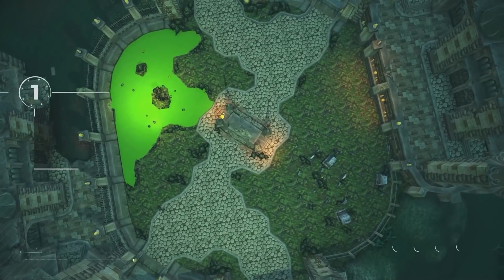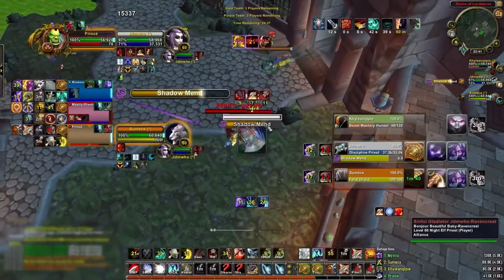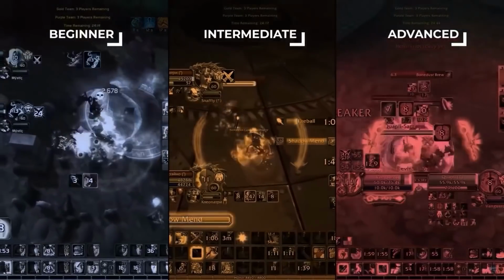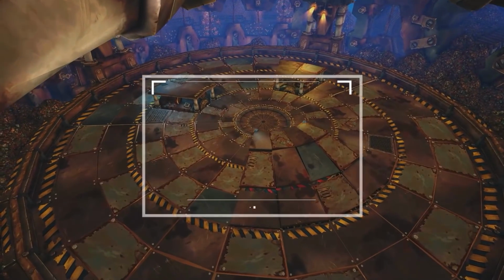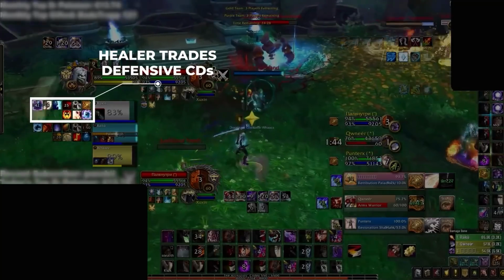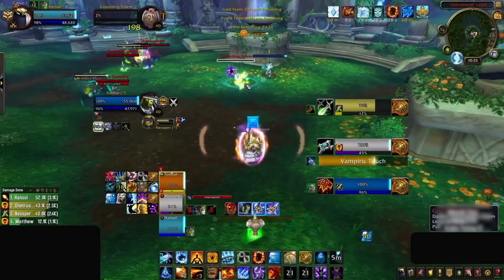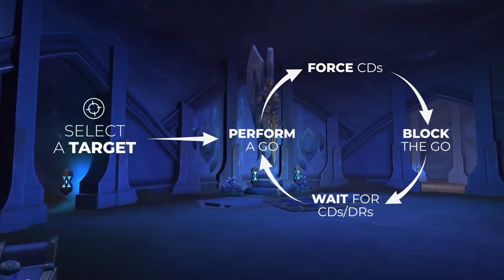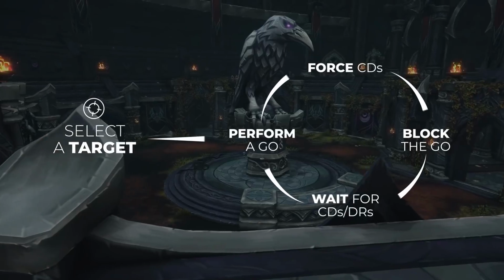How to play WoW Arena | The BASIC STRATEGY for EVERY comp in Shadowlands!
0:00 - Intro
0:34 - Basic Arena Flowchart
1:27 - Selecting Targets In The Opener
2:24 - The First Setup
5:14 - Surviving Enemy Setup
9:24 - Rinse And Repeat
11:12 - Knowing When To Swap
12:43 - Conclusion

What are you waiting for? Take a look for yourself and find out why Skill Capped is THE hyper improvement platform for World of Warcraft

Concepts: wow, world of warcraft, shadowlands, wow shadowlands, arena, wow pvp, crowd control, offensives, cooldowns, cds, setup, cross, defensive, cc, stun, rmp, ret, war, jungle, trinket, strategy